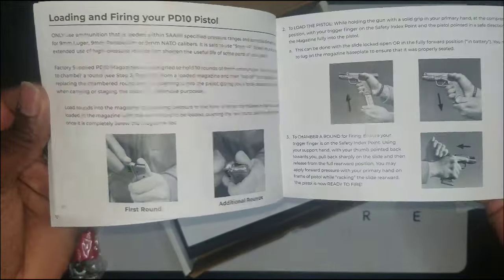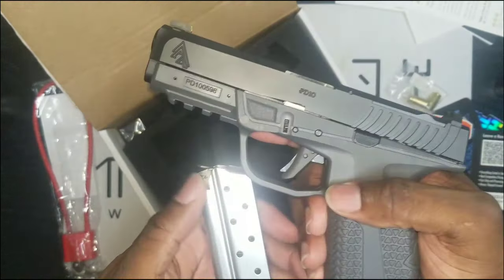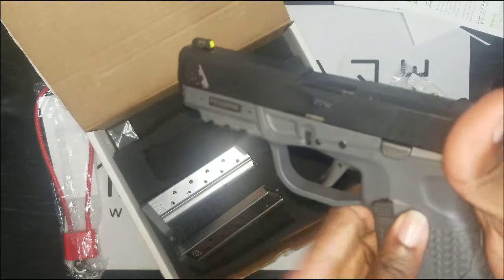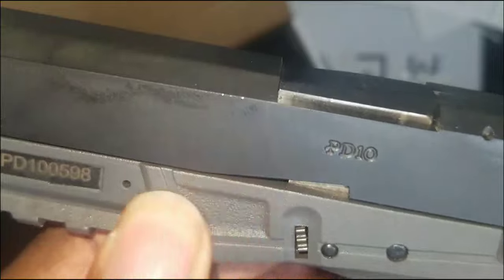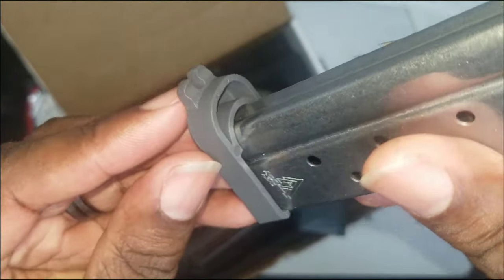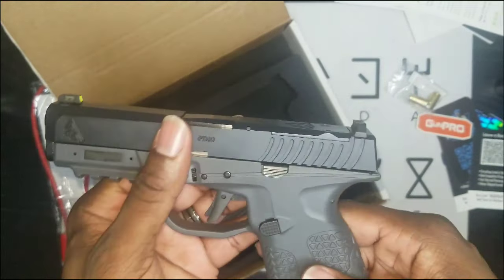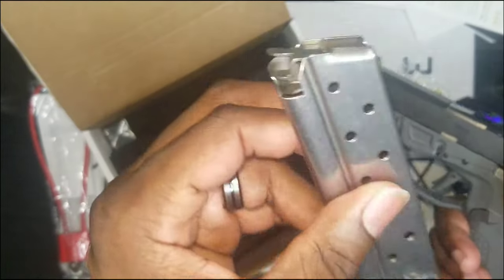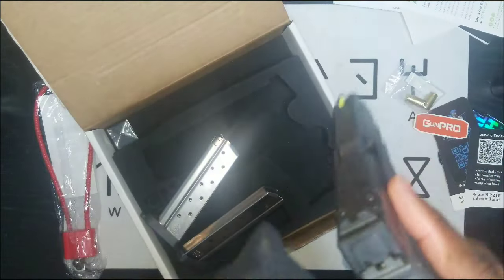Are Single Stacks Making a Comeback? - Unboxing the Avidity Arms PD10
Instagram.com/AvidityArms

Welcome to our in-depth review of the Avidity Arms PD10 single stack pistol! In this video, we take a comprehensive look at this compact firearm to see if it lives up to the hype.

The PD10 is designed for concealed carry, boasting a slim profile and lightweight construction. But does it sacrifice performance for its compact size? We put it to the test on the range to find out.

Join us as we examine its features, including its unique grip angle and ambidextrous controls, to see how they contribute to ergonomics and ease of use.

We'll also discuss its reliability and accuracy, crucial factors for any carry pistol. Does the PD10 deliver consistent performance when it matters most?

Furthermore, we delve into its build quality and materials to assess its durability and longevity. Is it a pistol you can trust day in and day out?

Whether you're considering the PD10 for concealed carry or simply intrigued by its design, this review covers all the details you need to know.